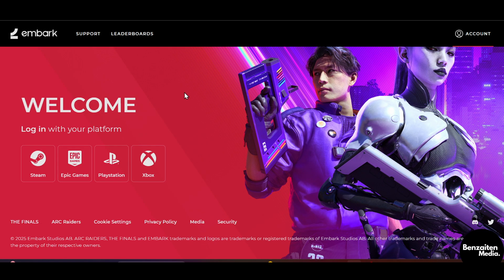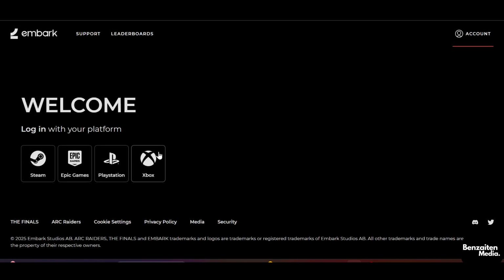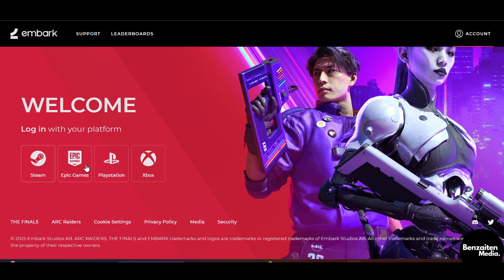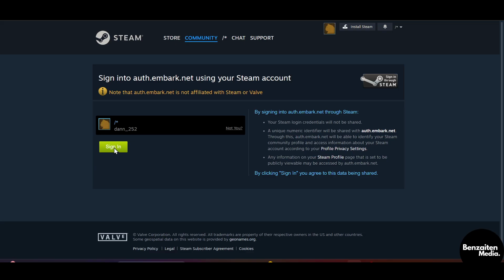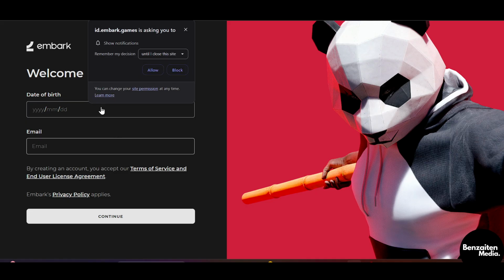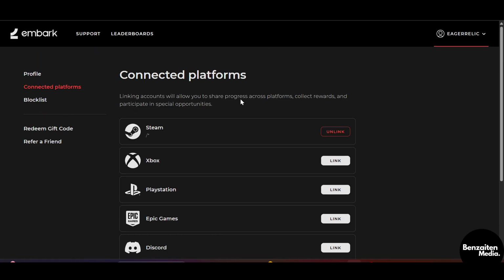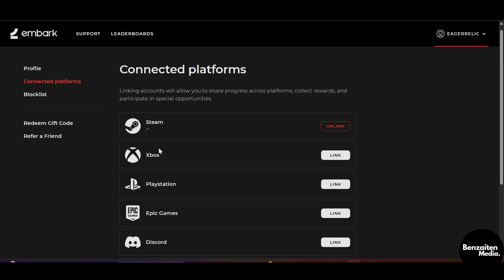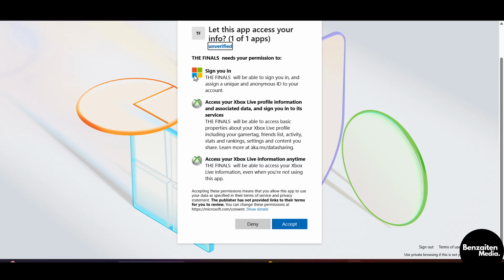How To Connect The Finals Account to Steam, Xbox, PlayStation, or Twitch: 2025 Full Guide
🎮🔗 Want to link your The Finals account with platforms like Steam , Xbox , PlayStation , or Twitch ? This step-by-step guide will walk you through the process of connecting your account in 2025. Whether you're looking to sync progress, access exclusive content, or enhance your gaming experience, this tutorial ensures a seamless setup for maximum convenience.

🔍 What You’ll Learn in This Guide:
✅ How to connect your The Finals account to Steam, Xbox, PlayStation, or Twitch
✅ Steps to verify and manage linked accounts
✅ Tips for troubleshooting common issues during the connection process
✅ Best practices for securing your connected accounts

This guide is perfect for gamers who want to integrate their The Finals account with other platforms for cross-platform play, rewards, or community engagement. With clear instructions and actionable tips, you'll learn how to streamline your gaming experience and make the most of your connected accounts.